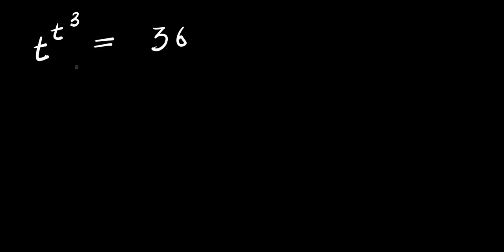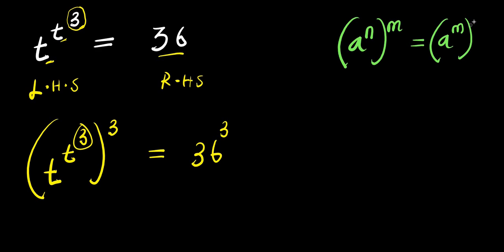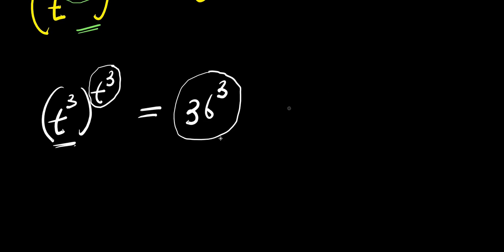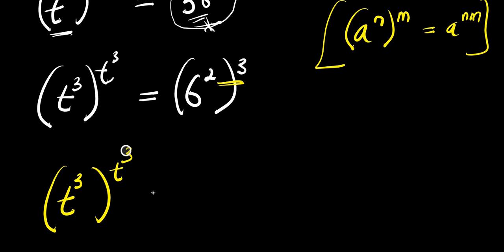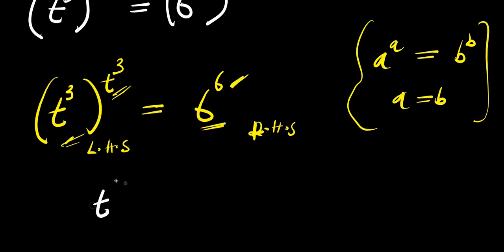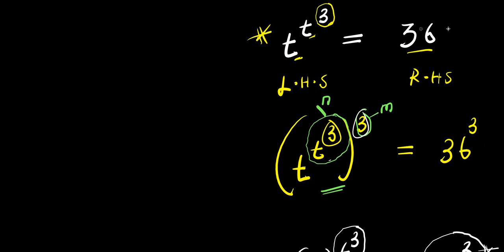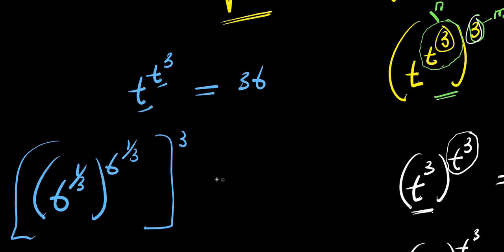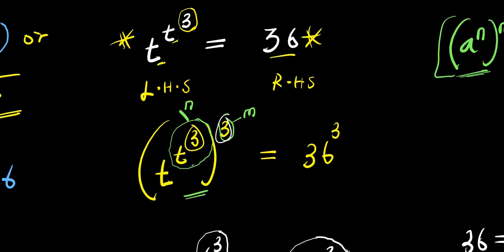OLYMPIADS || t^t^3 = 36